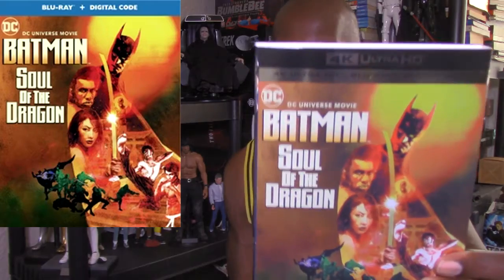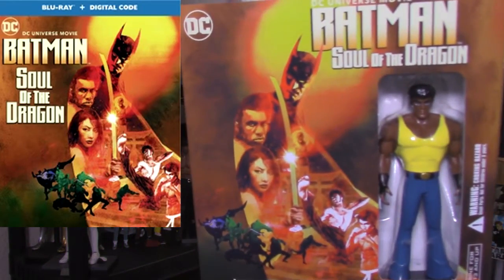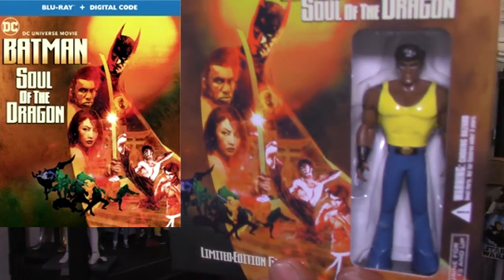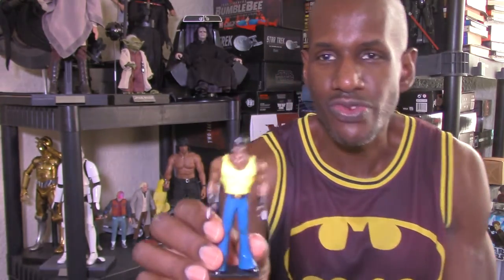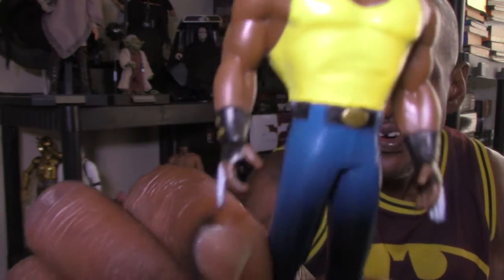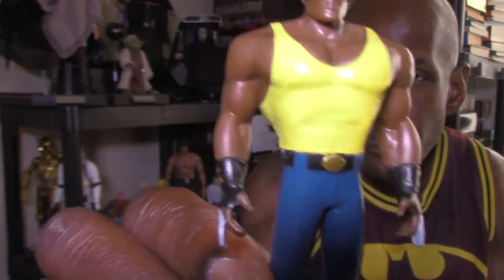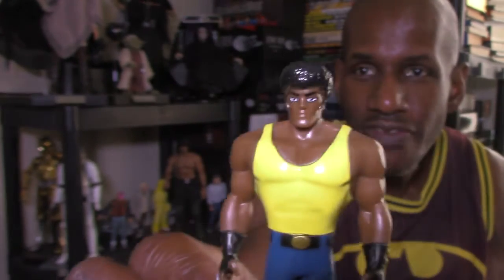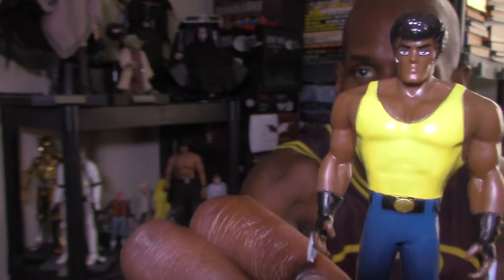Batman: Soul of the Dragon Movie Review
Its my review for this direct-to-video superhero film set in a Elseworlds 1970's.